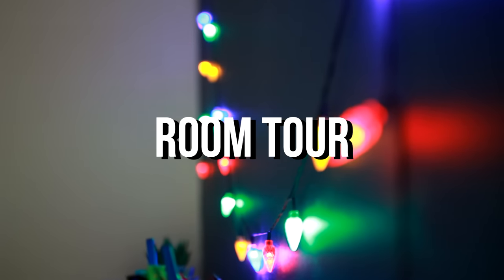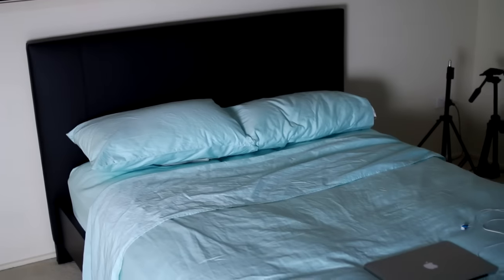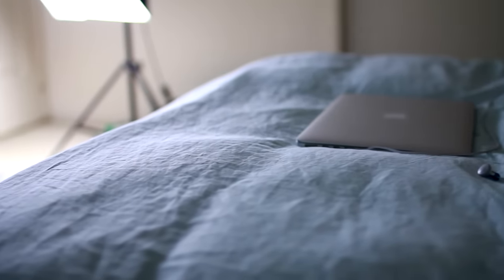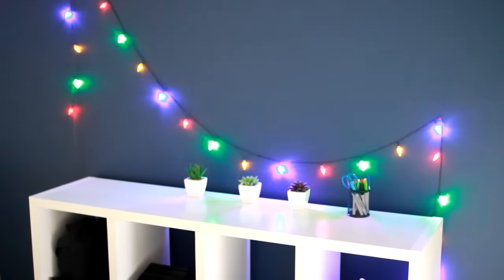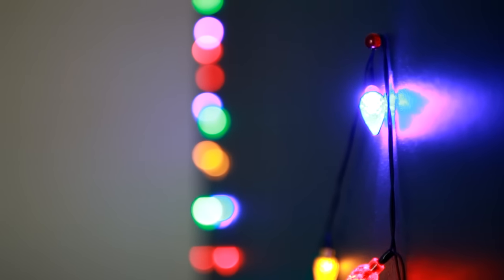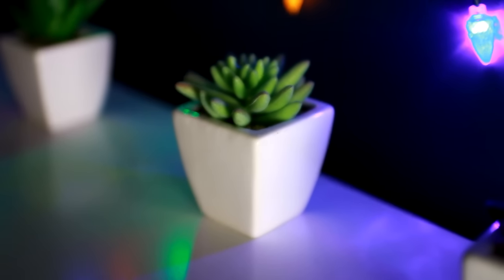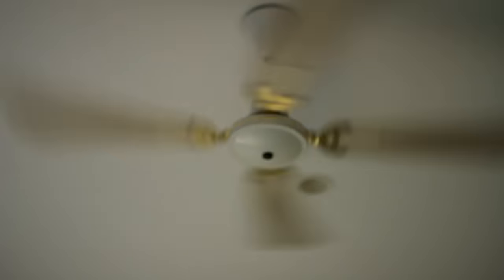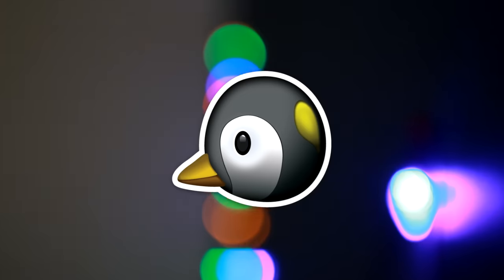ROOM TOUR ☼ Penguin ASMR ☼ Soft Spoken [Non-ASMR]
Penguin ASMR 's room tour! This video has been requested many times, so I'm happy to finally be posting it :) This is kind of a 'non-asmr' special video but I speak softly in it anyway ^_^

Penguin ASMR 🐧 **